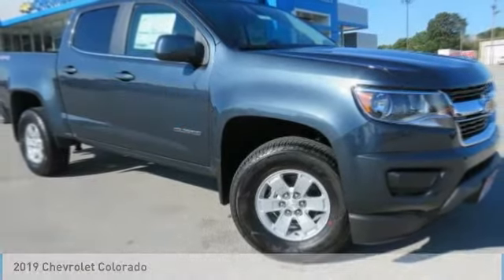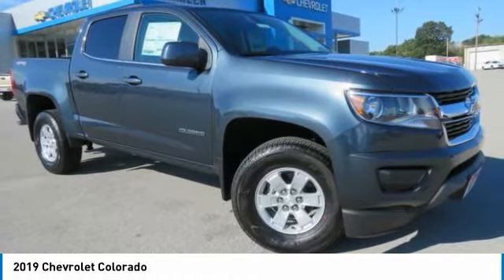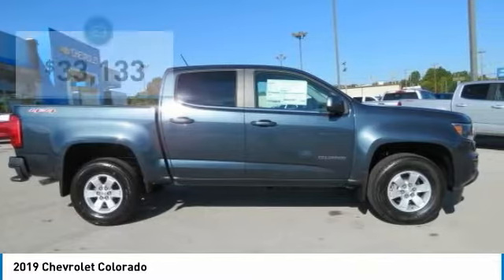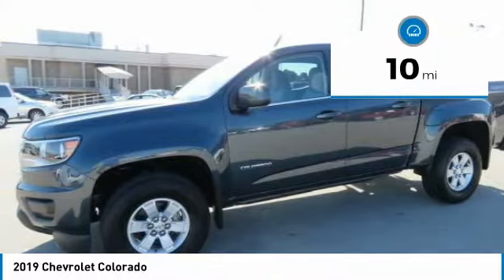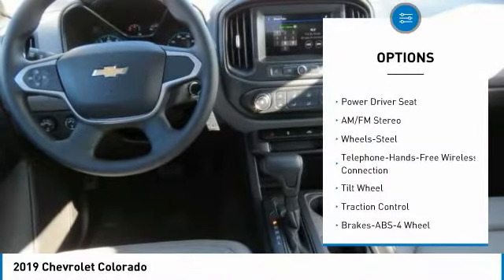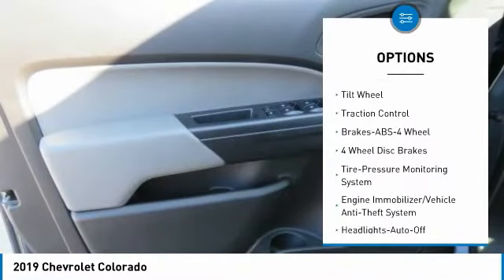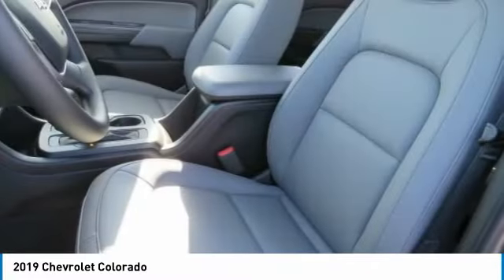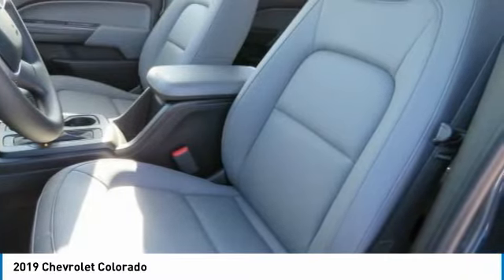2019 Chevrolet Colorado Cookeville TN 9025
2019 Chevrolet Colorado

Carlen Chevrolet
330 West Spring Street

Pick up this SHADOW GRAY METALLIC 2019 Chevrolet Colorado, available today at Carlen Chevrolet. This could be the one you've been searching for.